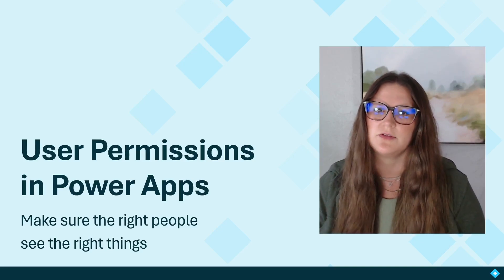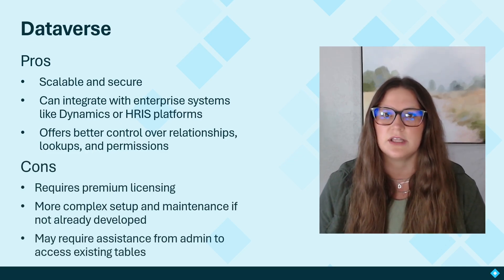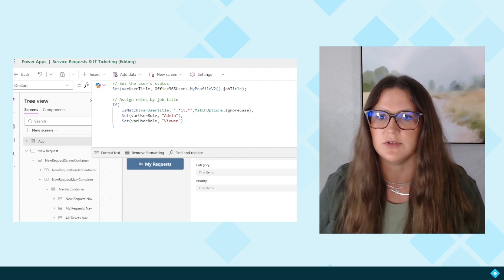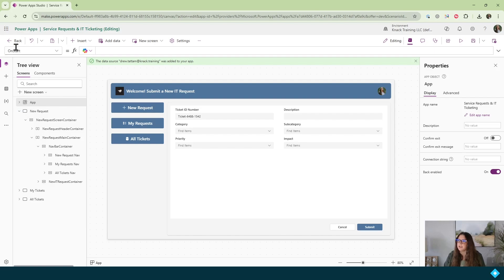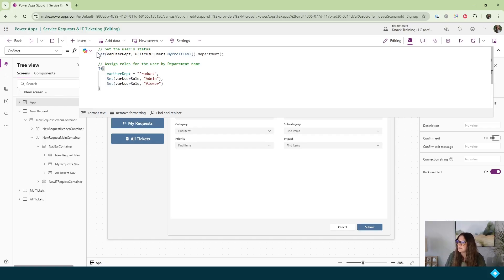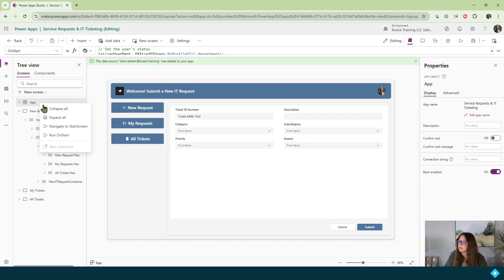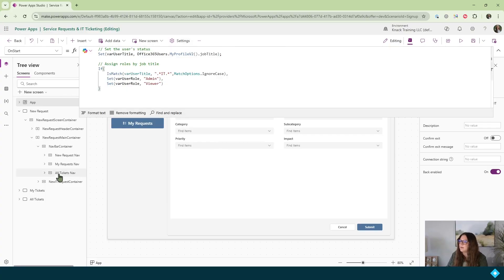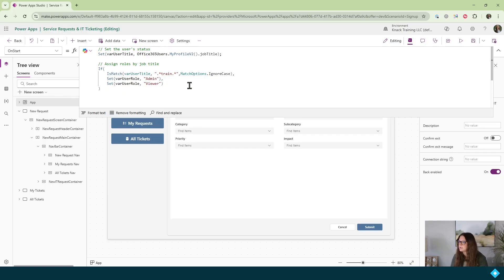Custom User Permissions in Power Apps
In Microsoft Power Apps, there are multiple ways to identify specific users and allow them to see or use different features of the app. In this video, Drew Tattam of Knack Training demonstrates how to use various tools to make this happen.